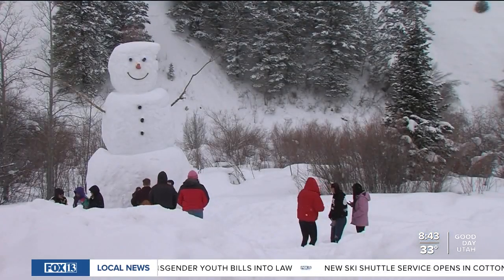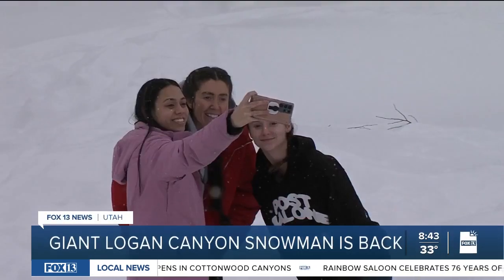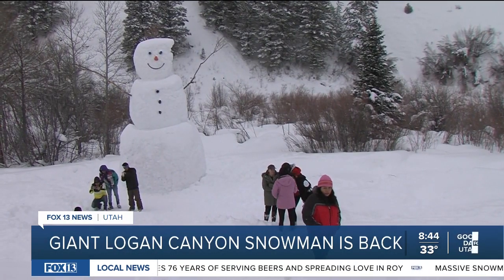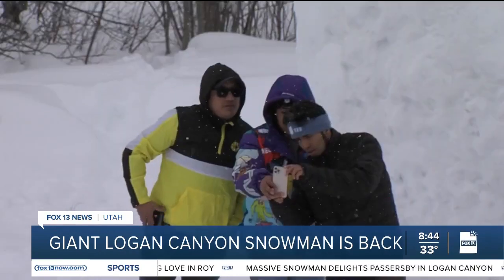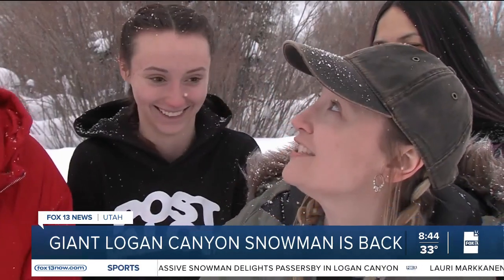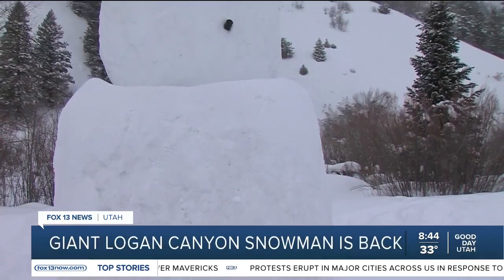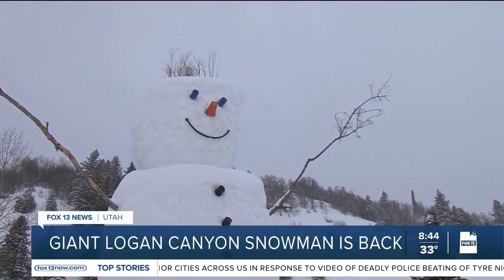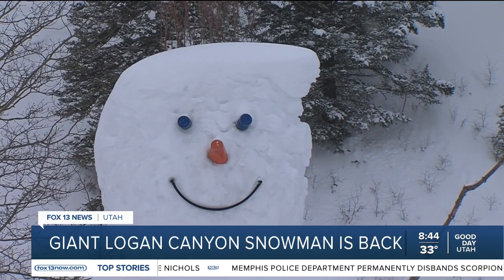Massive snowman delights passersby in Logan Canyon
People driving through Logan Canyon this week were met with a huge surprise — literally — in the form of a giant snowman.